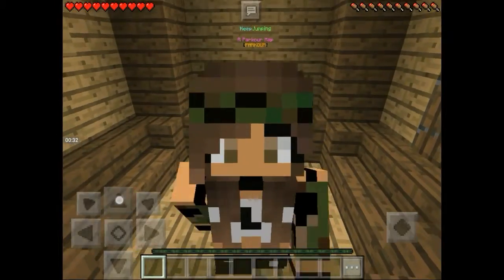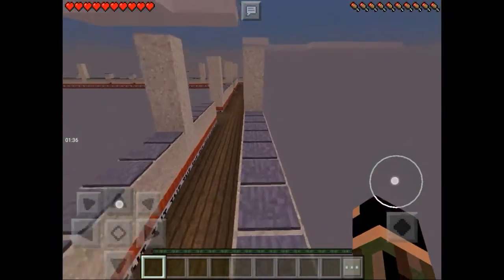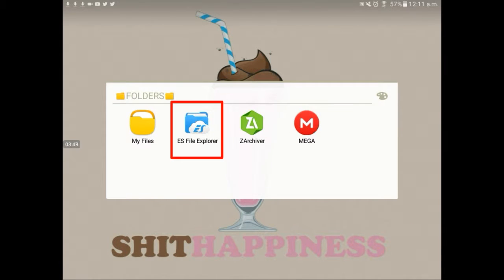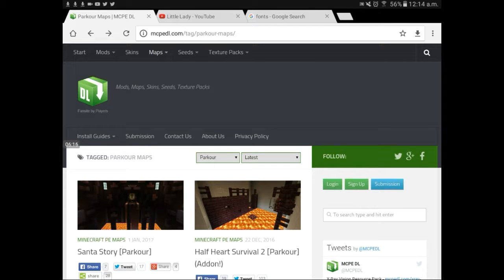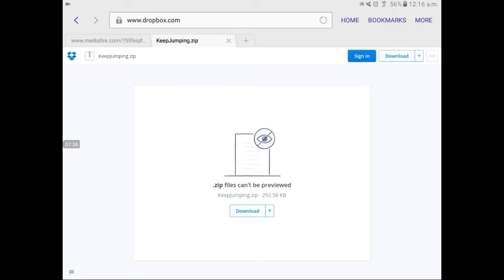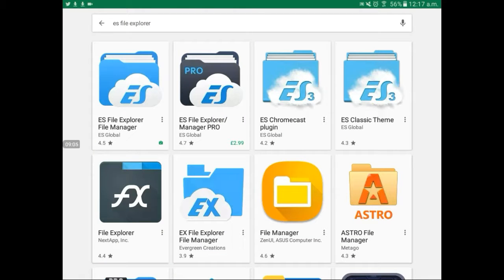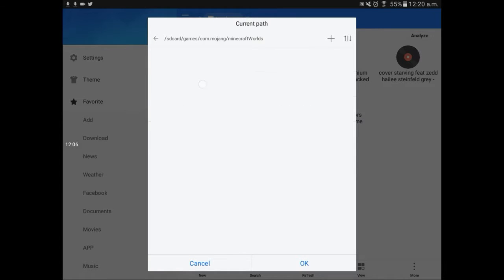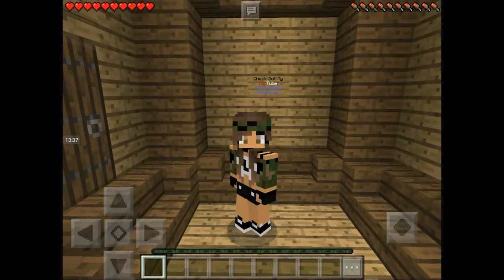How to download mcpe maps Android 2017 v1.0.0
Background song name: Silent Partner -Spring In My Step

♡ Psn Little-_-Lady22
Yeah in the video around 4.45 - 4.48 minutes in i said something wong Woops

On Es File Explorer Step by step

1. Internal Storage
2. Download
3. Hold down the map to select the map zip
4. Click More / bottom right
5. Extract to
6. (CHOOSE PATH) NOT current path
That's where i went wrong sorry :|
7. SdCard
8. Games
9. com.mojang then minecraft worlds
10. Then select ok twice :)

And thats it sorry about  that mistake x